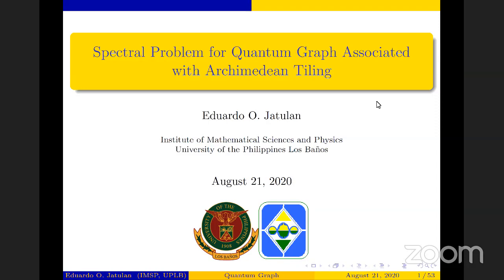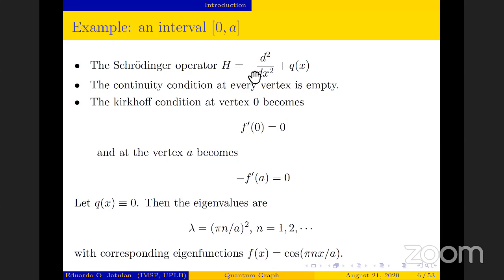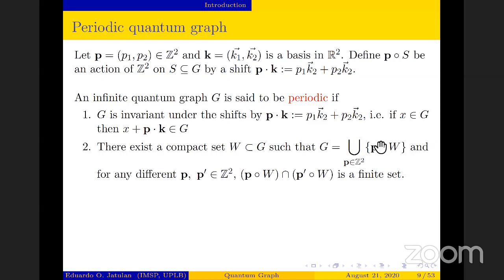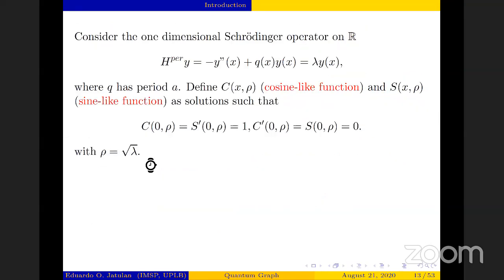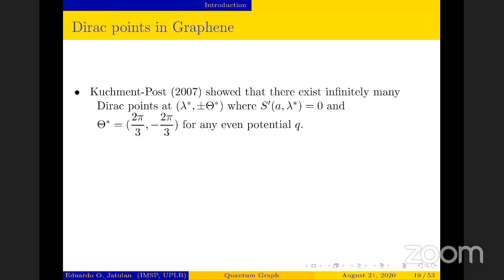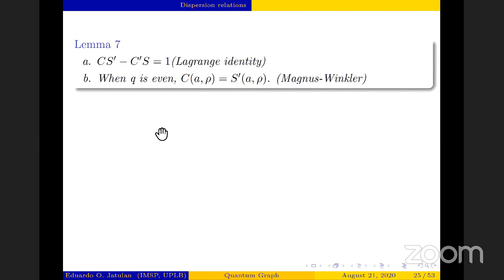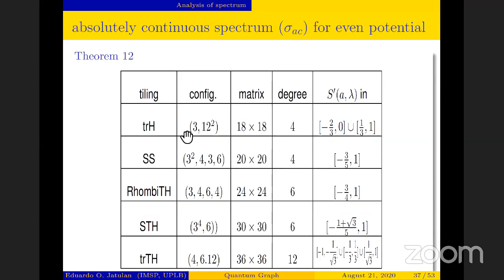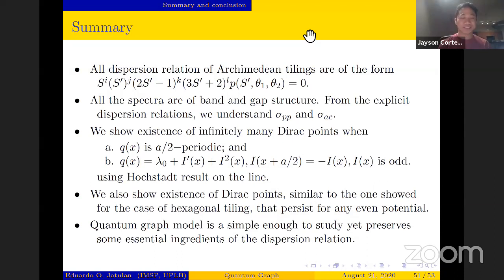Spectral Problem of Quantum Graph Associated with Archimedean Tiling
by Dr. Eduardo O. Jatulan (UPLB)